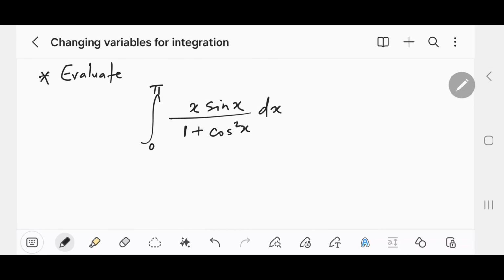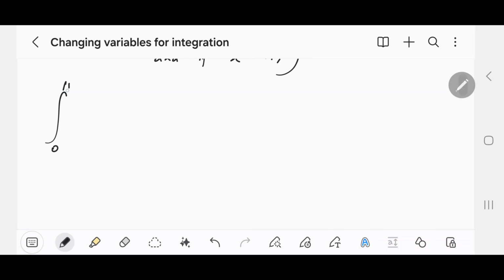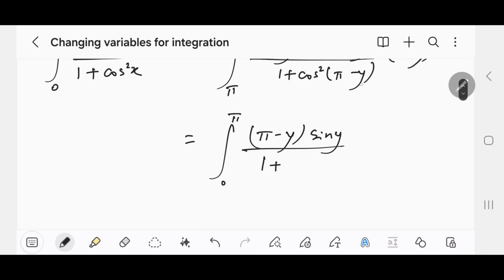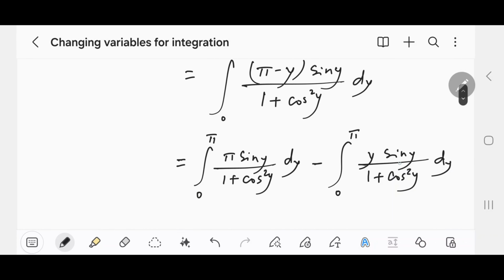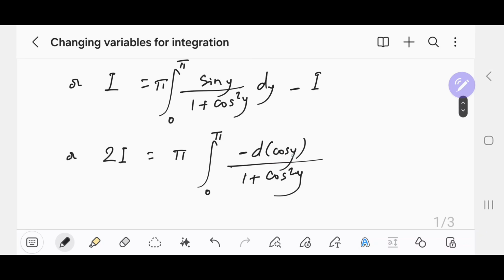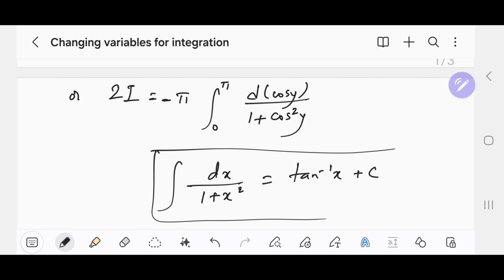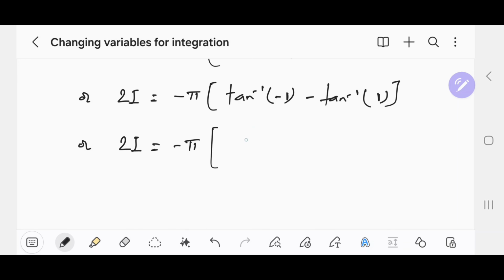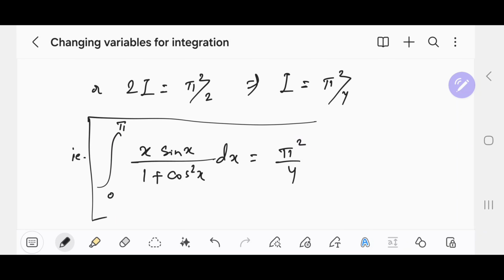Evaluate ∫[(xsinx/(1+(cosx)^2)]dx from x=0 to x=π | Integration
Evaluate ∫(xsinx/(1+(cosx)^2) from x=0 to x=π.